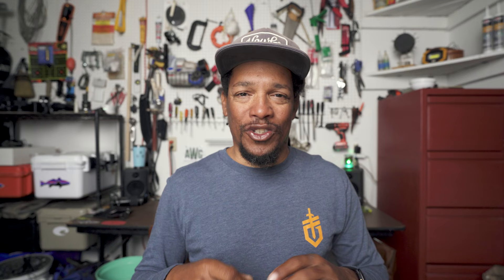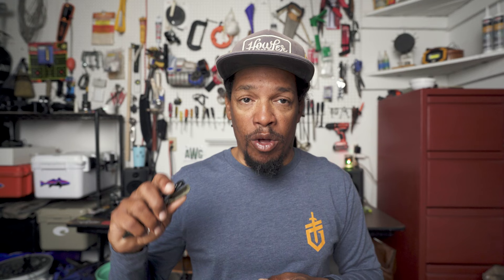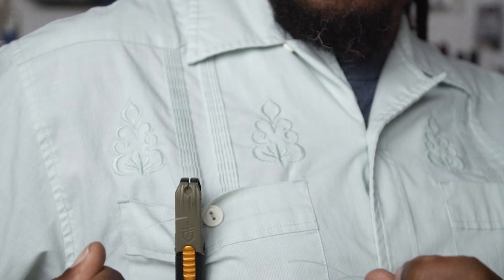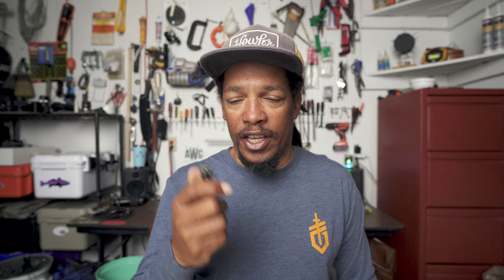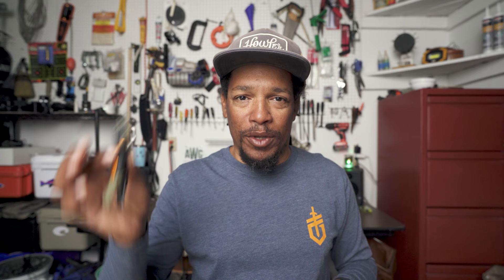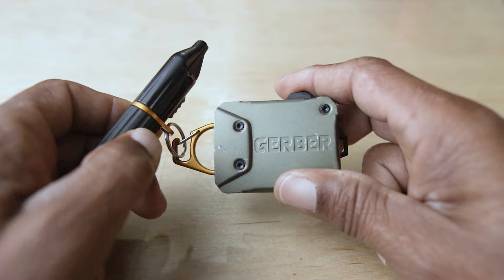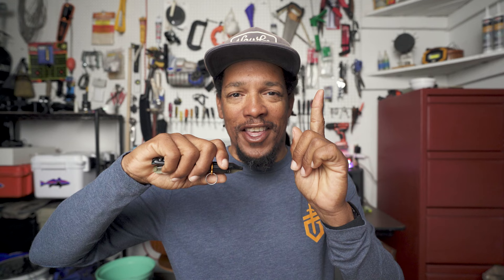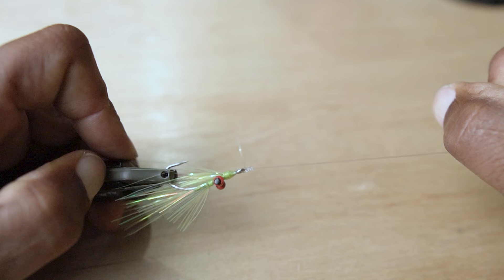Gerber Linedriver Fishing Multi-Tool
This video is a quick review of the Gerber Linedriver.
FLY FISHING GEAR I USE